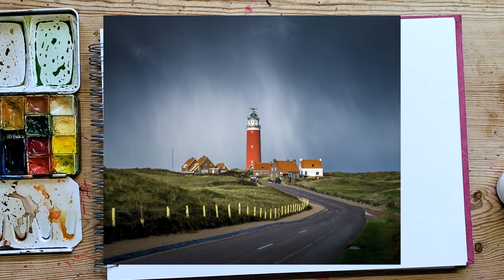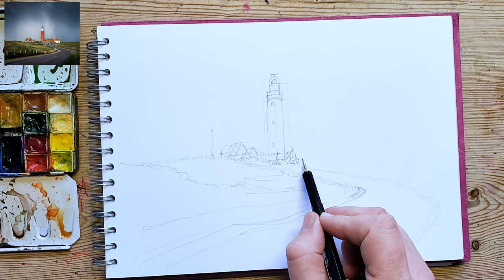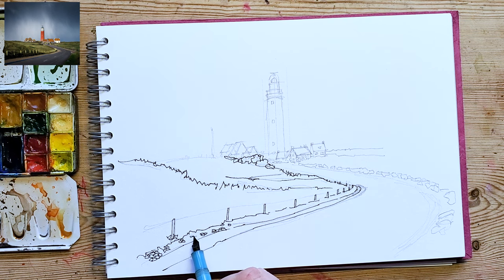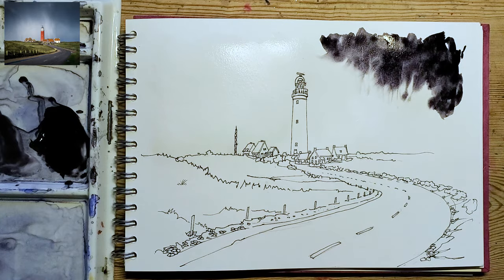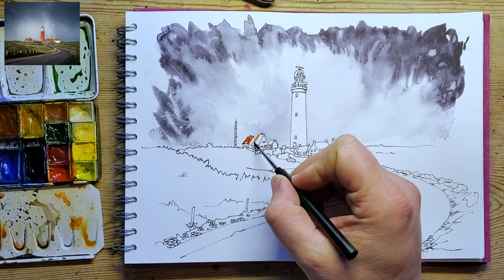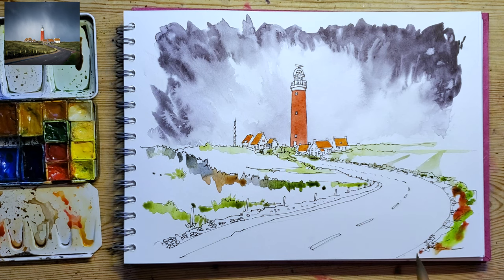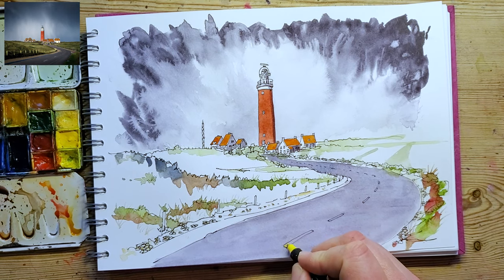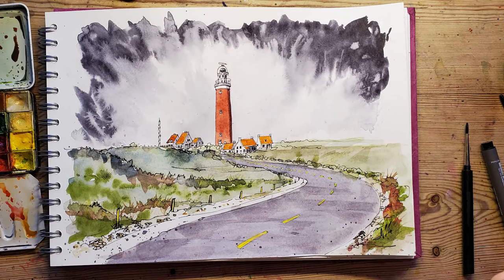Fountain Pen Drawing of a Lighthouse - Full Line and Wash Tutorial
In this tutorial I use my trusty fountain pen to draw a Lighthouse. Drawing with a fountain pen is a lot of fun and and following this line and wash tutorial you will see how the layers get built up and how the linework and paint combine to make a whole image.

This simple step by step guide and simple demonstration is great for beginners to Urban Sketching.
Beginning your urban sketching journey can be intimidating but so much fun, even though the learning curve is steep its the most fun.

Are you interested in buying some of my original art?

Want to show your appreciation? Why not buy me a beer or coffee?

Artist Materials Used:
Pad: Pink Pig, A4 Landscape
Paints: Daniel Smith Set (my own design) Similar
Brushes: Escoda Green set
Fountain Pen - Kaweco Sport EF nib
Black Waterproof Ink

00:00 Introduction
01:49 Pencil Sketch Planning
07:38 Fountain Pen Drawing
13:25 Wet in Wet Sky
19:12 Watercolour Paint
34:12 Finish